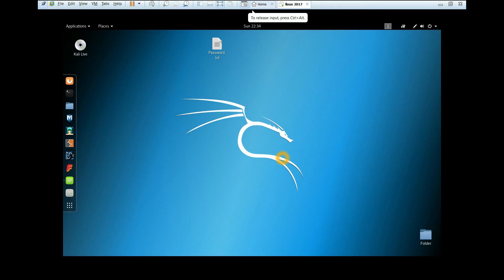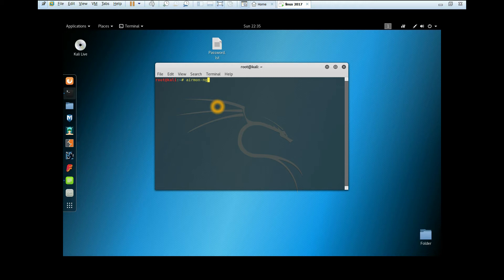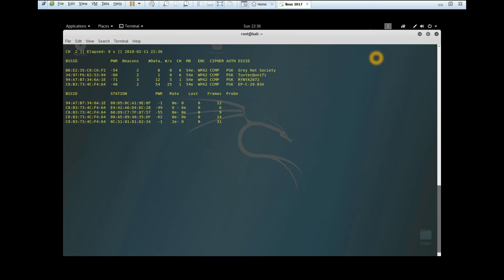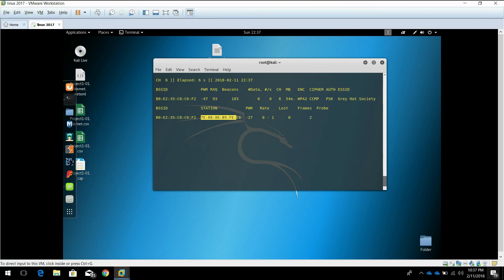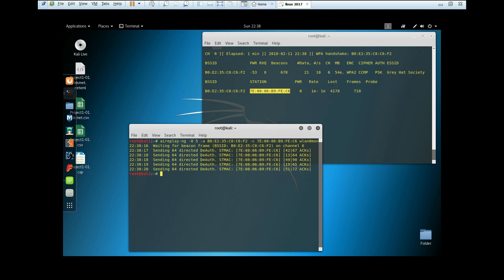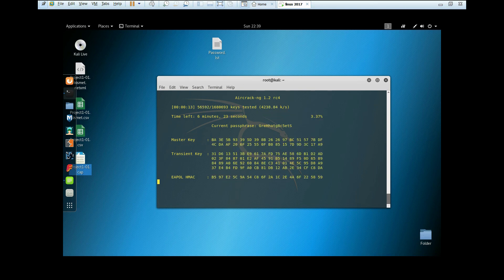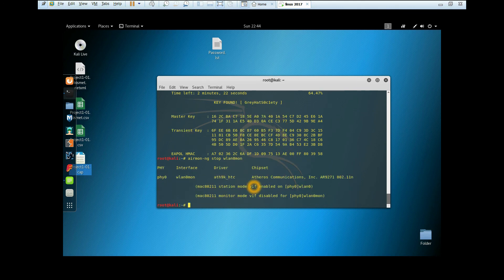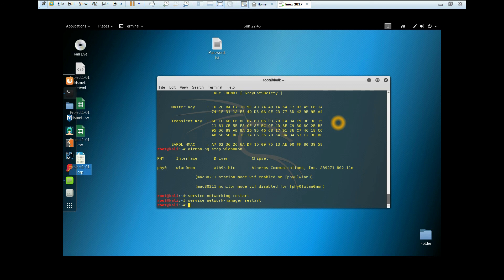Hacking WiFi Password WPA2 With Aircrack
Welcome to Grey Hat Society! Hope you learnt something from a video.